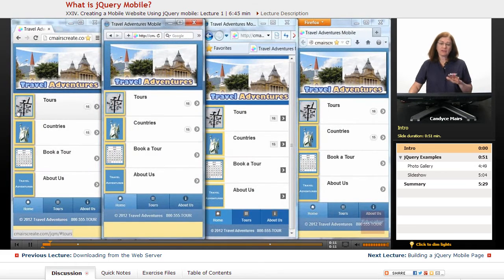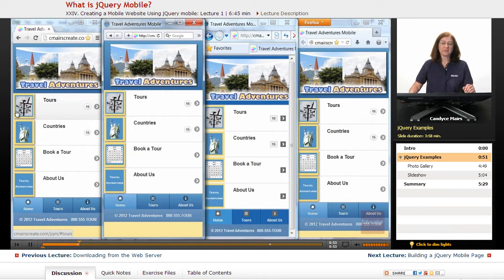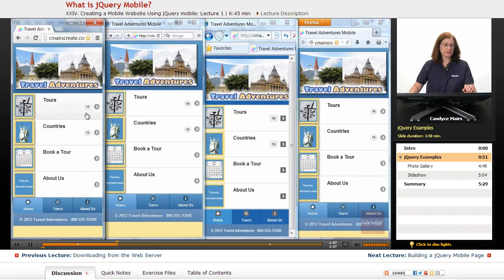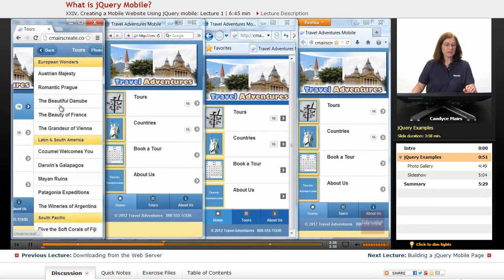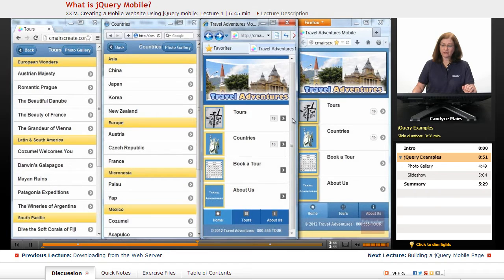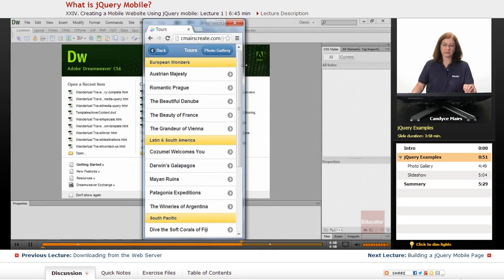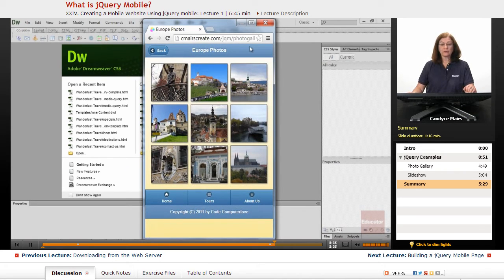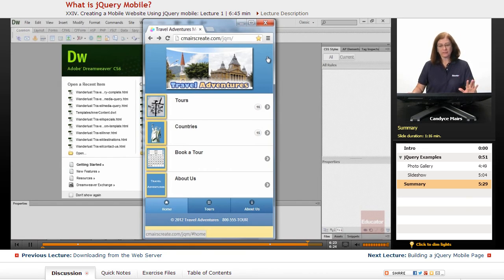"What is jQuery Mobile?" | Dreamweaver CS6 with Educator.com